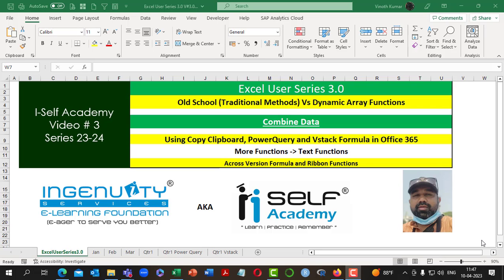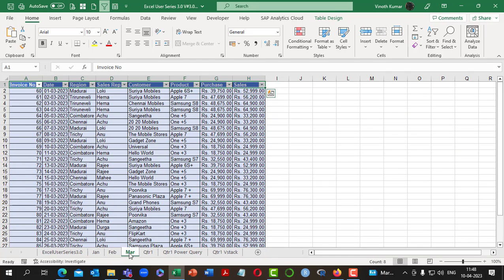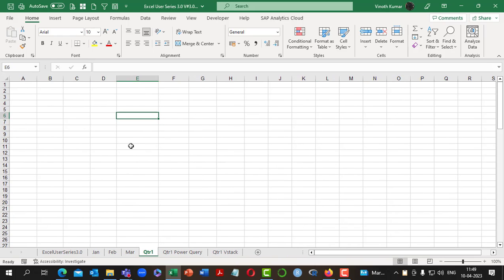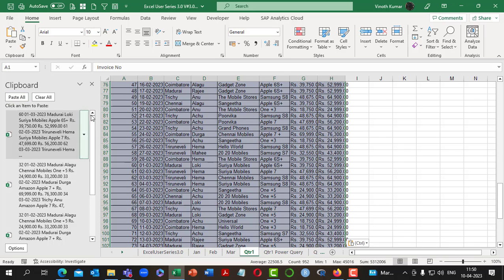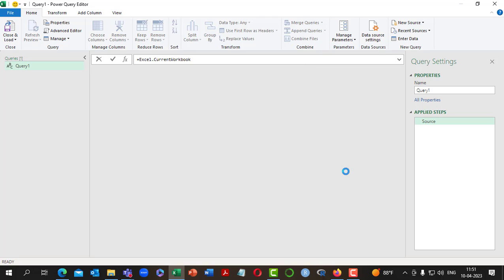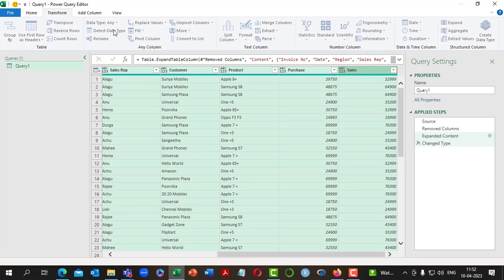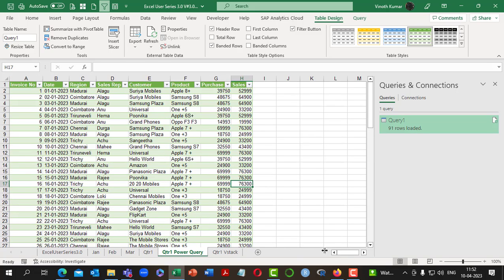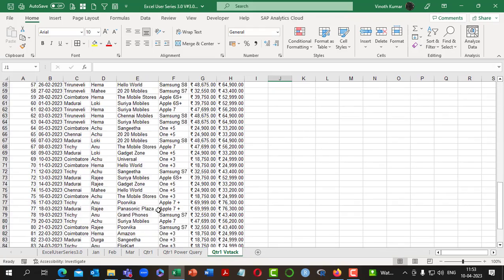EUS 3.0 - Excel User Series 3.0 - Combine Data Using 3 ways All Version vs Office 365 Power Query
In this Video, you will learn how to combine files in table format using Copy Clipboard option, Power Query and VStack Functions in Excel Office 365 - Happy Learning